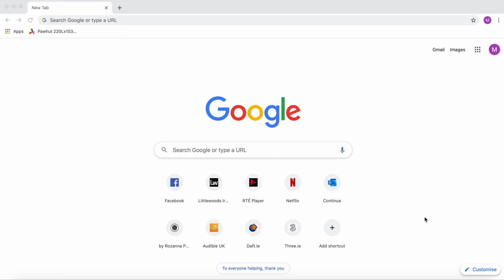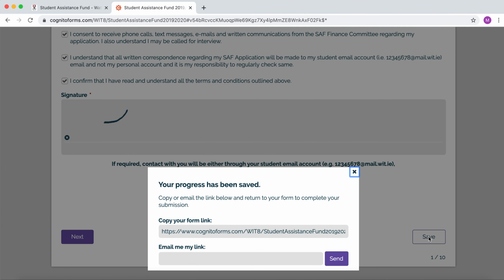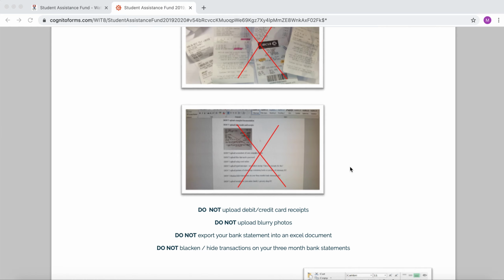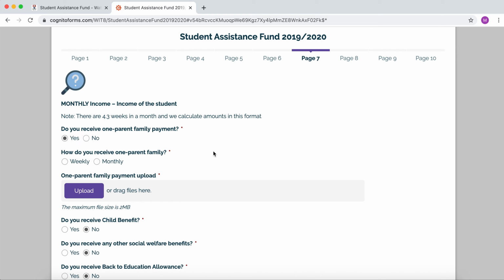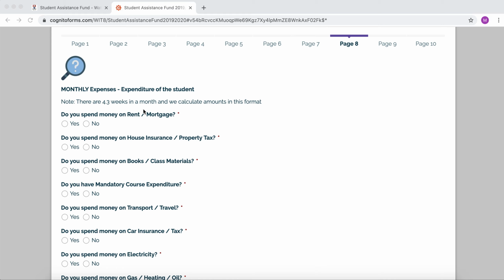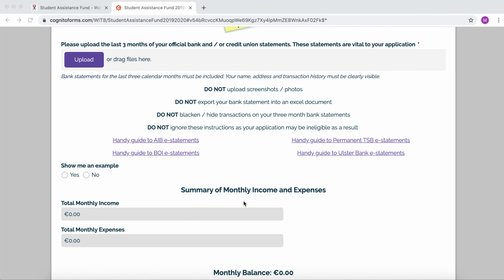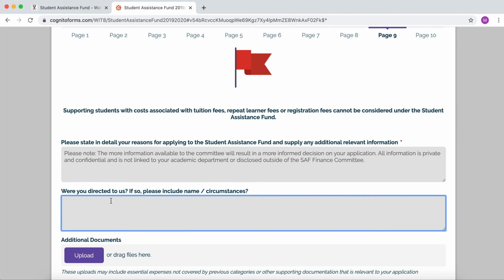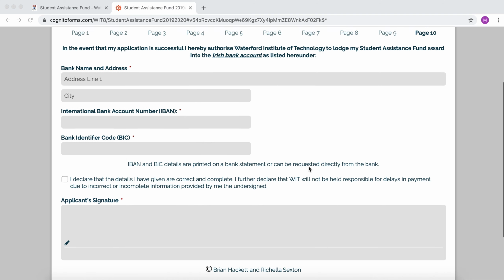SAF How to apply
This video explains to all WIT full time registered students how to apply for the Student Assistance Fund through the office of Student Life and Learning. This is a fantastic financial support to students who are struggling and need additional financial assistance. There is also really useful information on the WIT website in the SAF section regarding FAQs.